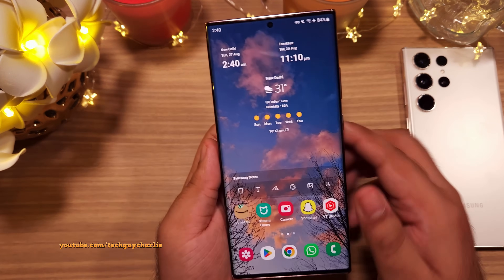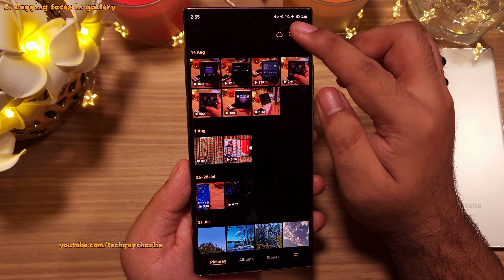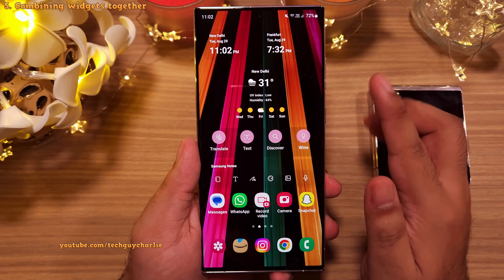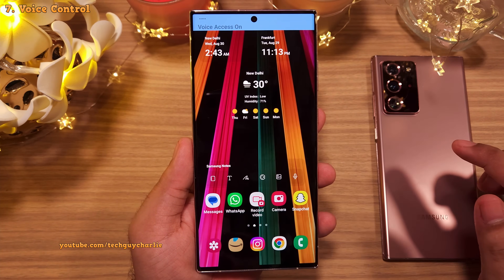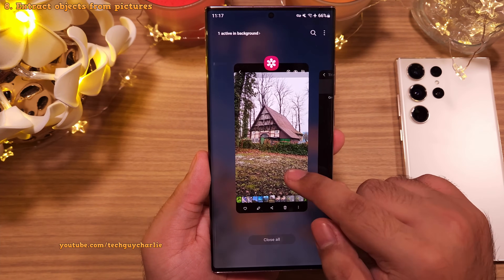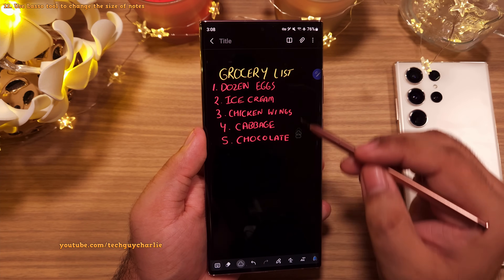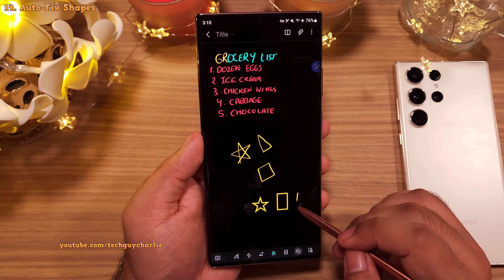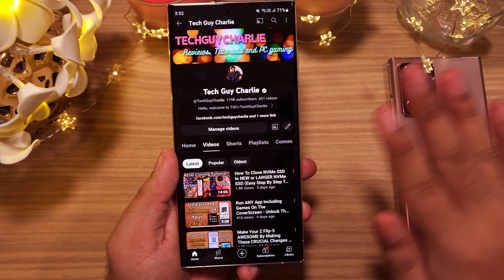INSANE Hidden Features On Your Samsung Galaxy That No One Tells You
This video shows you some of the best HIDDEN and less-known features on Samsung Galaxy phones. This video is applicable to the S23 Ultra, S22 Ultra, S21 and even the Note 20 Ultra.
Chapters:
1. Searching photos made easy: 0:00
2. Tagging faces in gallery: 2:10
3. Open apps in pop-up or split view from notification panel: 2:54
4. Realtime translator and image-to-text widget: 3:55
5. Combining widgets together: 4:50
6. Camera And Microphone toggle: 5:11
7. Voice Control: 6:23
8. Extract objects from pictures: 7:37
9. Superimpose images (Stickers): 8:30
10. Maintenance Mode: 9:41
11. Straighten your handwritten notes: 11:10
12. Use the Lasso tool to change the size of notes: 11:52
13. Change the thickness and colour of the handwriting: 12:08
14. Auto-Fix Shapes: 12:32
15. Easily share large files with ANYONE: 12:55
16. Copy and paste text between Samsung devices: 14:48
17. Web Browser Continuity: 15:45